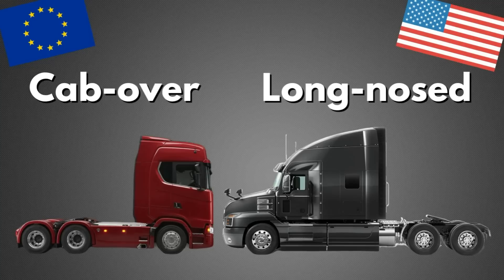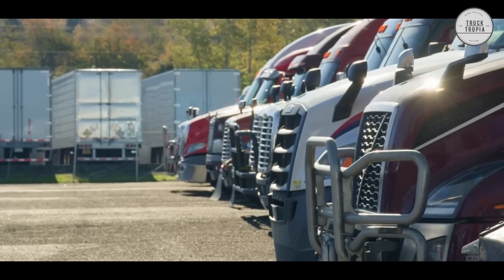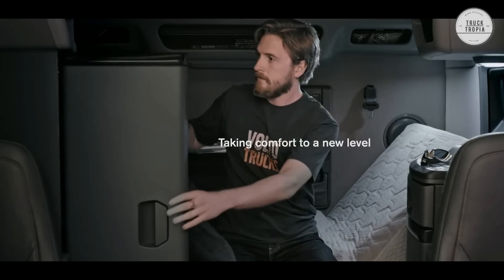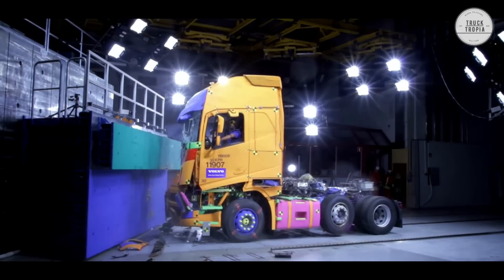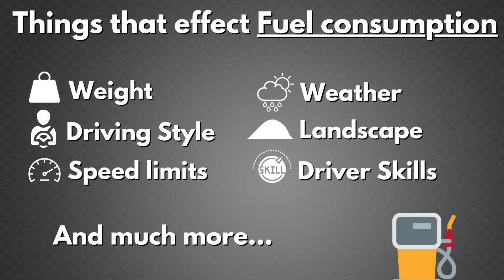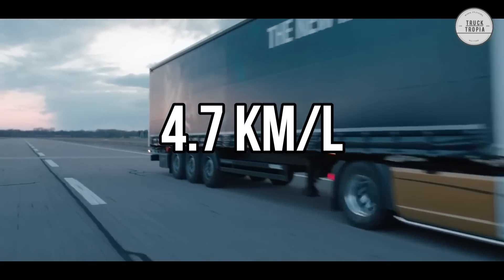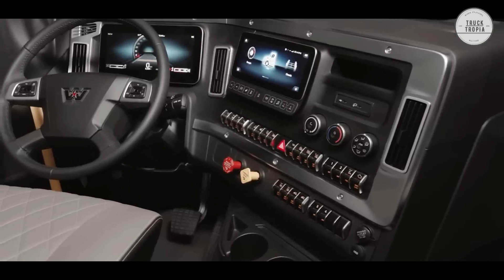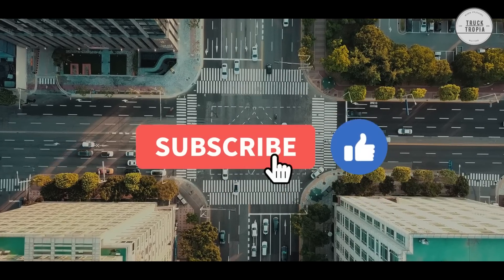WHY Long-Nosed And Cab-Overs Are So Different?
Have you ever wondered about the differences between the American long-nosed trucks and the cab-over trucks in Europe?

Join us as we explore the differences in cab design, cab measurements, wheelbase, aerodynamics, safety, and fuel economy between these two types of trucks.

We'll compare the European Volvo FH16 with the American Volvo VNL 860 and the MAN TGX with the Peterbilt and see how they performed in fuel consumption and aerodynamics tests.

Join us as we dive into the world of truck design and see what sets these two apart."

Well let's dive into it.

00:00 Start
00:21
Cab design
01:25 Cab Measurements
02:48 Safety
03:55 Fuel and
Aerodynamics
06:00 Inside the cab
09:58 The end

❤️▬▬▬ Fan Of Lego Trucks? ▬▬▬❤️
🚛Want to build you own MOC LEGO Trucks, Excavators, Cranes, Engines and more?? 😮

Toys with educational puzzles🧩 always fascinate parents and children🧒 and enrich our free time, and Letbricks has a great option for you 👍

You can, for example, also build your very own 🚚Peterbilt 389!

▬▬▬ Credit  ▬▬▬
Scania

▬▬▬ End  ▬▬▬
Hope you liked this video with WHY Long-Nosed And Cab-Overs Are So Different?